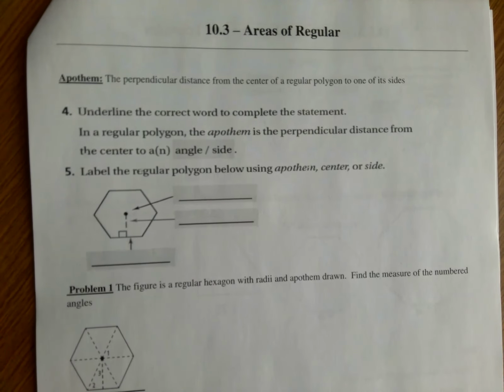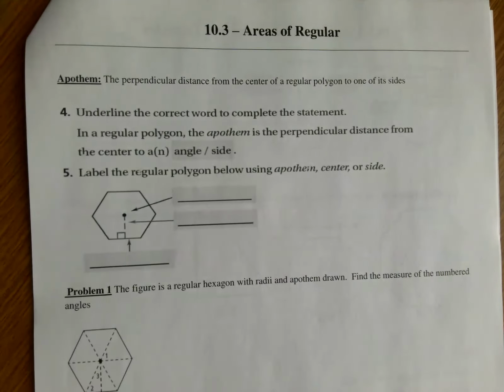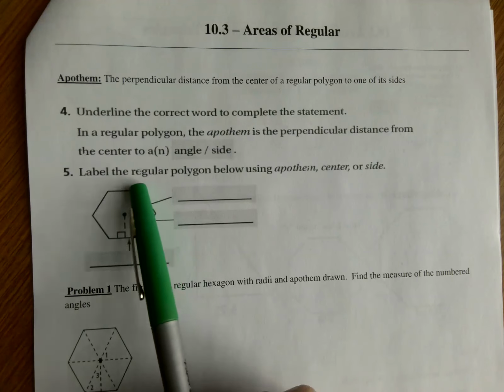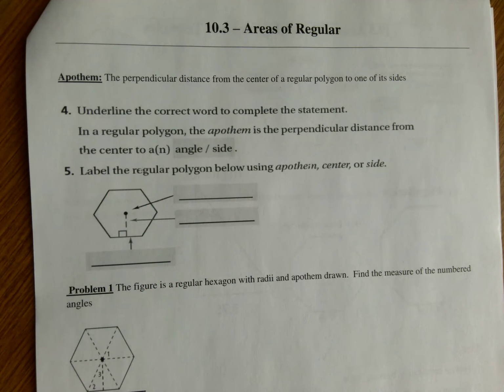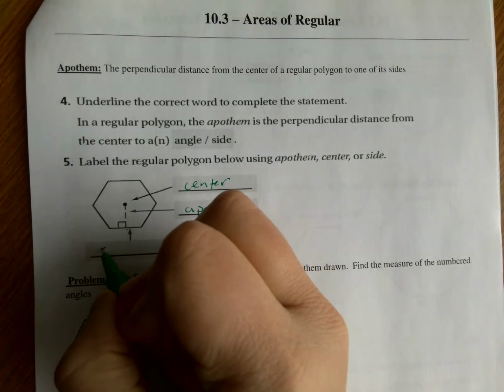Geo9_10.3_Areas of Reg. Polygons